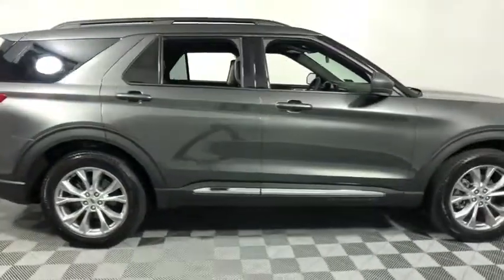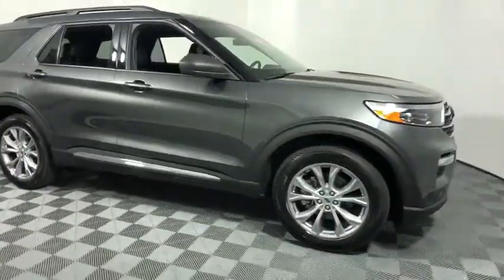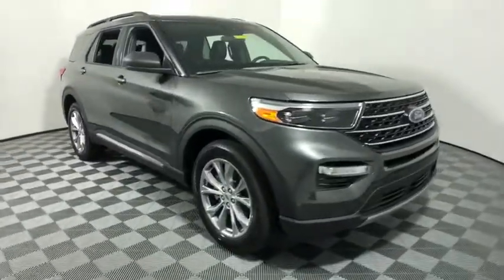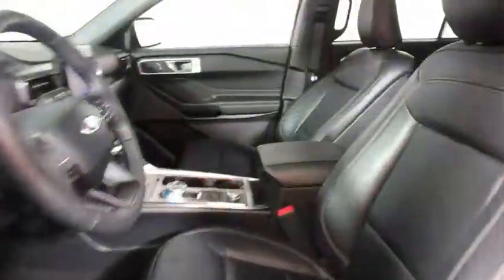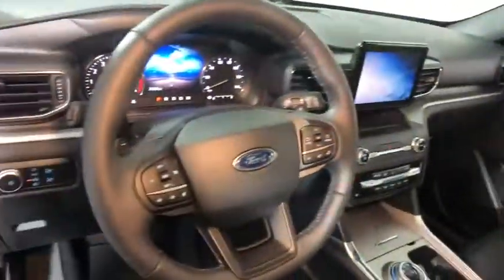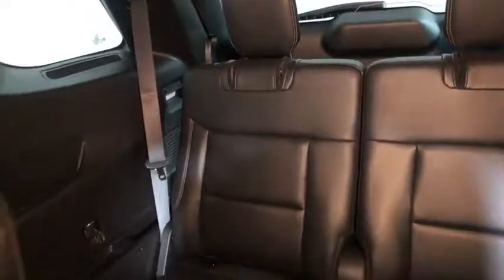2020 Ford Explorer Easton PA, Allentown PA , Bethlehem PA, Quakertown PA, Phillipsburg NJ F27477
Magnetic New 2020 Ford Explorer available in Easton, Pennsylvania at Koch Ford. Servicing the Allentown PA , Bethlehem PA, Quakertown PA, Phillipsburg NJ area.

Koch Ford
3810 Hecktown Rd